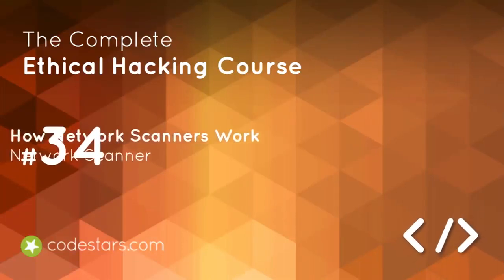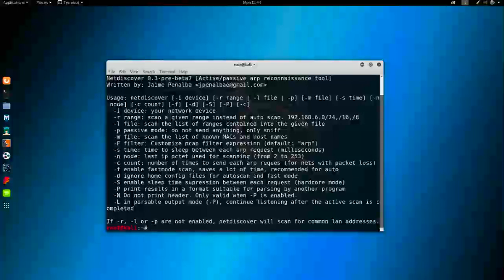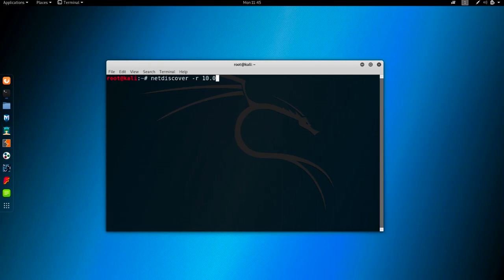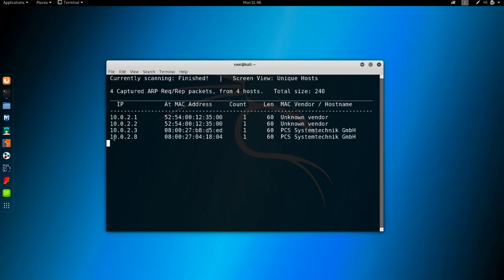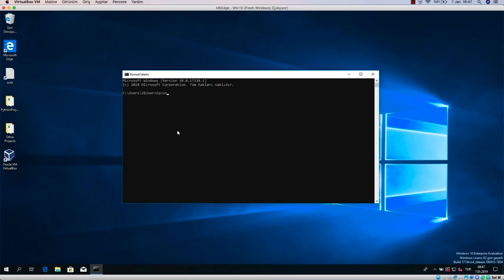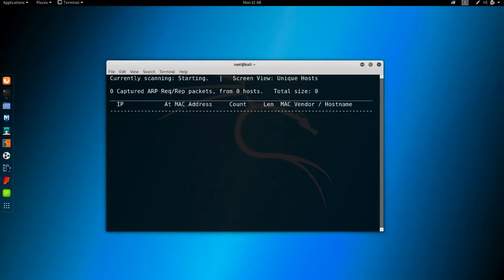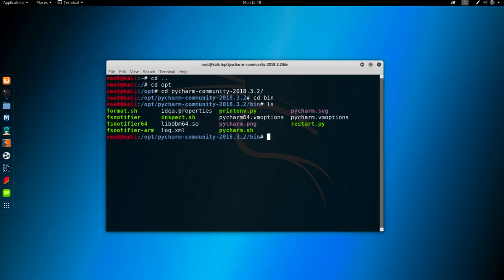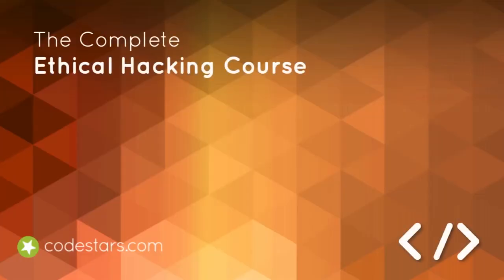4. ARP Request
An ARP (Address Resolution Protocol) request is a network communication message that is sent by a device to request the MAC (Media Access Control) address associated with a specific IP (Internet Protocol) address. ARP is a protocol used in Ethernet or LAN (Local Area Network) environments to map IP addresses to MAC addresses, which are unique hardware addresses assigned to network devices.

When a device wants to communicate with another device on the same network, it needs to know the MAC address of the destination device. The ARP request is used to obtain this information. The device sending the ARP request broadcasts the request to all devices on the local network, asking "Who has this IP address?" and includes the target IP address in the request.

The ARP request typically contains the following information:

Sender MAC Address: The MAC address of the device sending the ARP request. This allows the recipient to know the source of the request.

Sender IP Address: The IP address of the device sending the ARP request. This is the IP address for which the MAC address is being requested.

Target IP Address: The IP address for which the MAC address is being requested. This is the destination IP address that the device wants to communicate with.

When the target device receives the ARP request, it checks if the requested IP address matches its own IP address. If it does, the target device responds with an ARP reply, also known as an ARP reply or ARP response, providing its MAC address. The sender device then updates its ARP cache with the received MAC address, allowing it to use that MAC address for future communication with the target device.

ARP requests and replies are important for establishing communication between devices on a local network. They help devices determine the MAC addresses associated with IP addresses, enabling efficient communication within the network. However, it's worth noting that ARP is a broadcast-based protocol, which means that ARP requests and replies are limited to the local network segment and do not traverse beyond routers or switches.